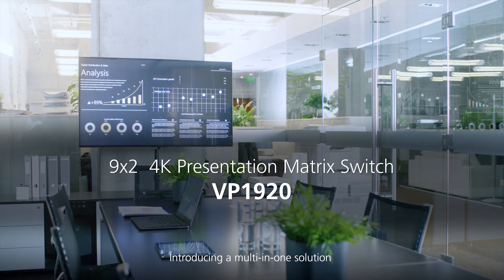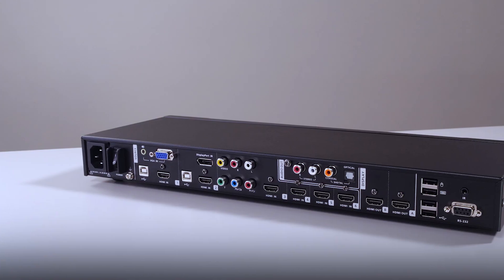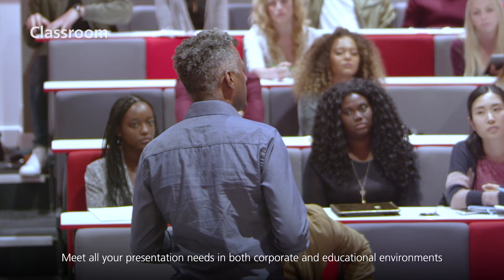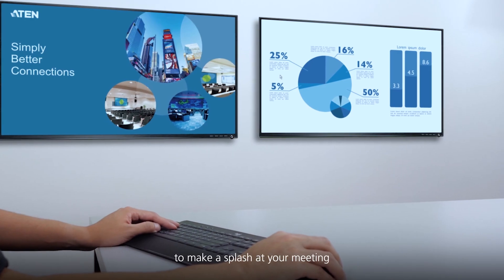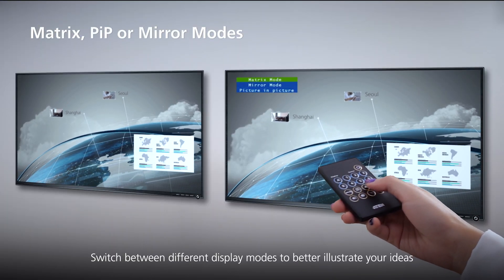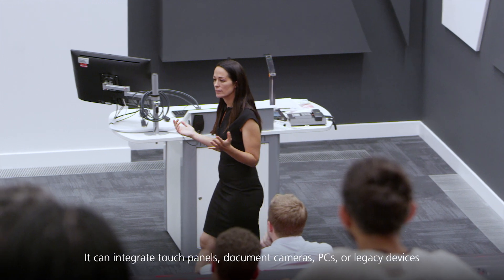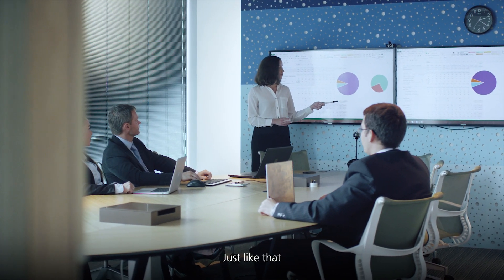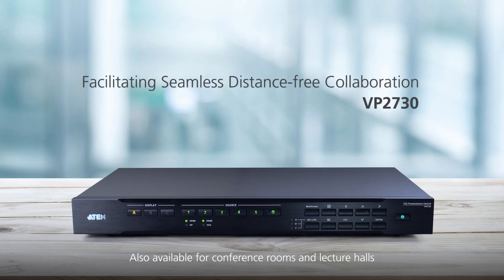Empower multi-format 4K presentations with the ATEN VP1920 9x2 4K Presentation Matrix Switch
The ATEN VP1920 is a 3-in-1 presentation switch that integrates a video matrix switch, an audio processor, and analog-to-digital converter functions. With nine multi-format inputs to two HDMI 4K outputs, it is designed to boost the efficiency and impact of professional presentations.

With streamlined control from front panel pushbuttons, IR remote controller, OSD, and RS-232, the VP1920 reduces not only system device count, but also lower operation complexity. It is suitable for all small-to-medium sized corporate and education presentation environments, such as meeting rooms, classrooms, training rooms, as well as other presentation settings, such as exhibition centers and hotels.

Features:
-Multi-format AV Fast Switching – fast switching among 6 HDMI and 3 combo inputs (HDMI/VGA, HDMI/DisplayPort, HDMI/Component/Composite) to 2 HDMI outputs and support of Coaxial, Toslink, Stereo audio outputs enable flexible interface/format conversion
-USB Control Routing for PCs and Touch Panels – allow keyboard/mouse and touch panel controls over the remote computers, with the control focus for keyboard/mouse and USB peripherals can be individually switched to a designated computer source
-Selectable Matrix, Mirror and PIP modes to meet the needs of various events or presentation styles
-Source Preview – quickly identify and switch to the target content